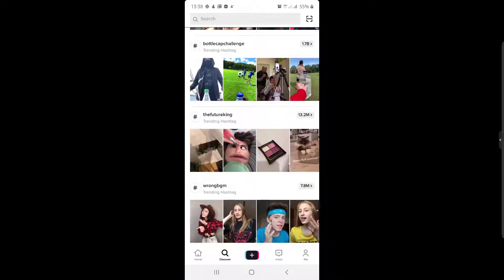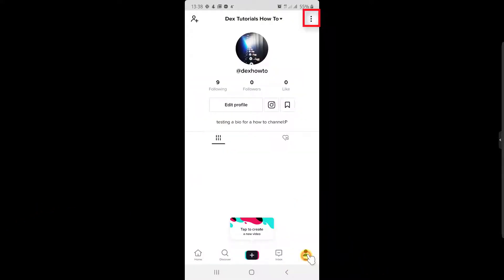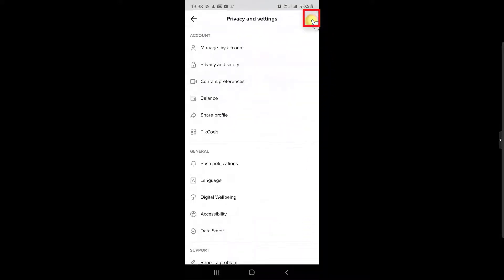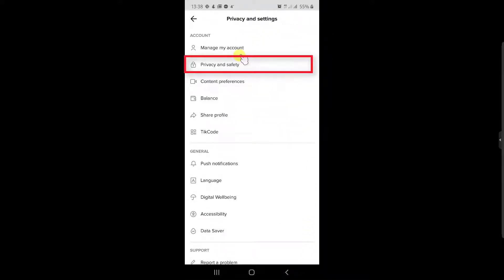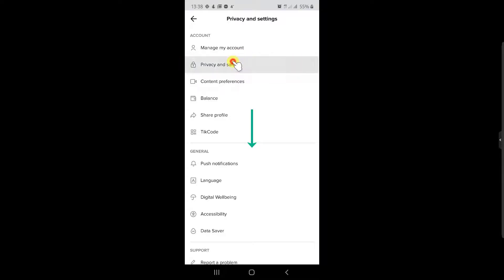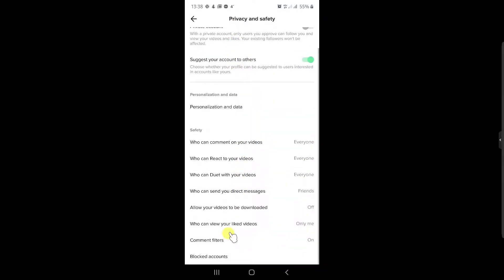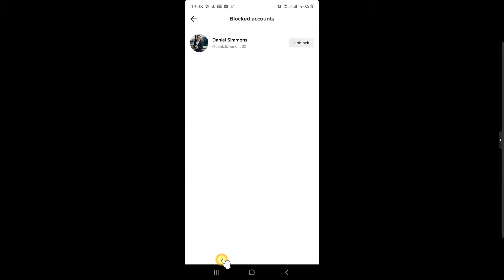How to See All the People You’ve Blocked TikTok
See a list of blocked accounts on TikTok. How To See All The People You’ve Blocked TikTok

A list of blocked accounts is very good for you. You can see who have you blocked and if you consider maybe remove that block. How do you get to the list of blocked accounts on TikTok?

So if you wish to see a list of blocked accounts on TikTok follow this step-by-step tutorial.